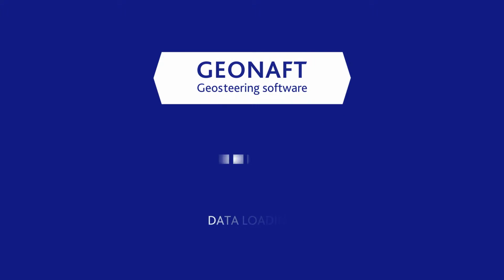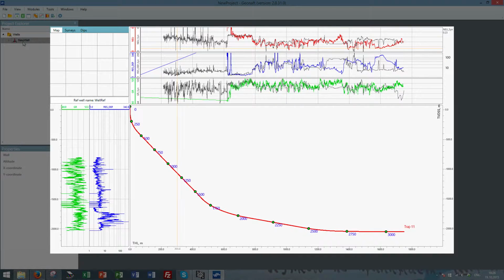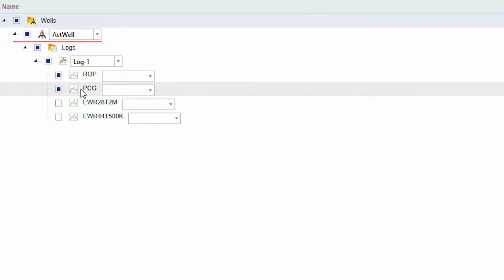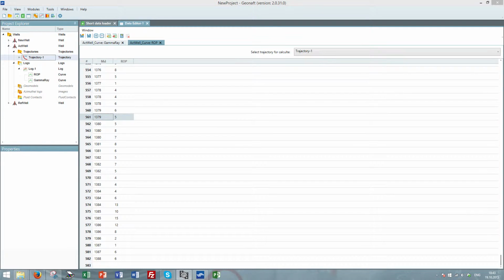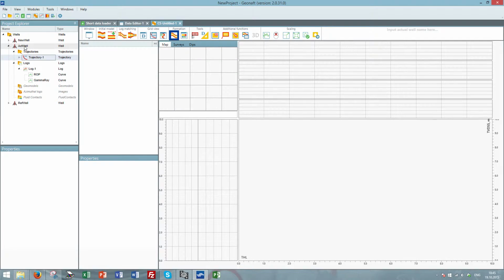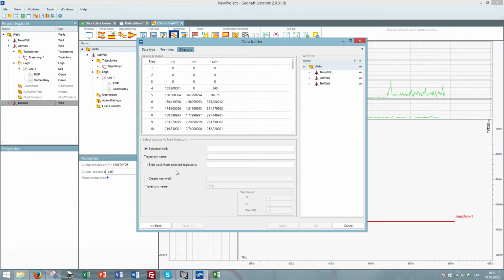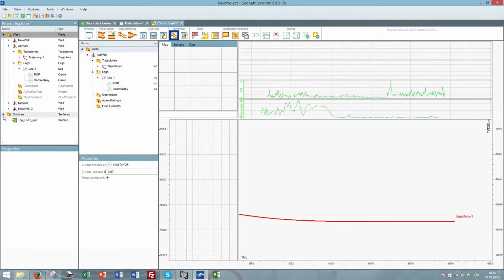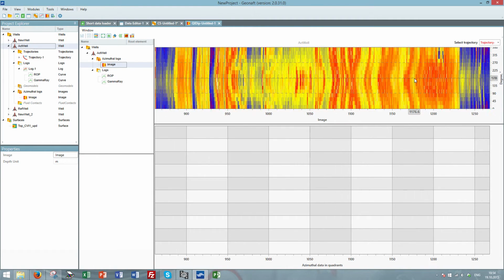№1 - Geonaft data loading & editing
In this video we will show how to import data into Geonaft. We will demonstrate how to work with files in LAS and DEV formats and also examples of loading 3D surfaces and borehole images.